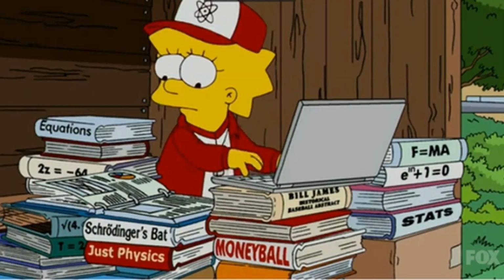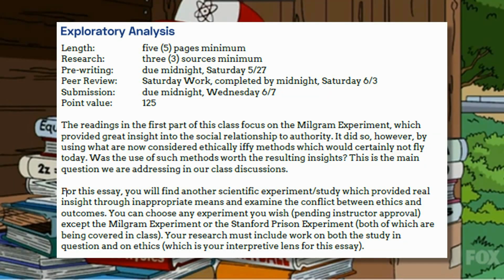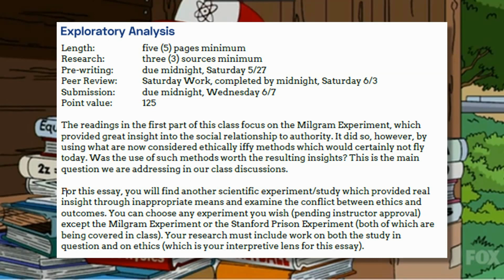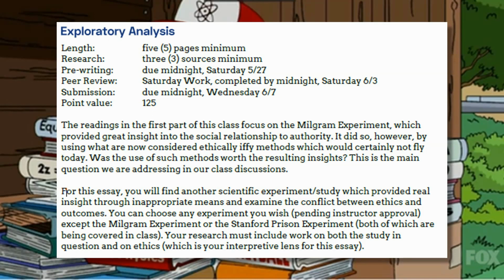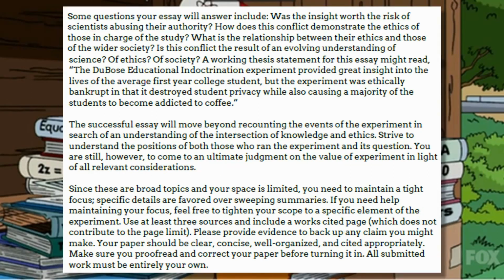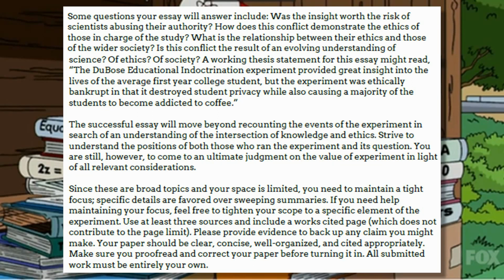1130-011-Exploratory Analysis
All about the Exploratory Analysis essay!